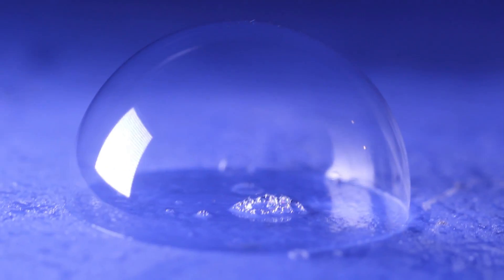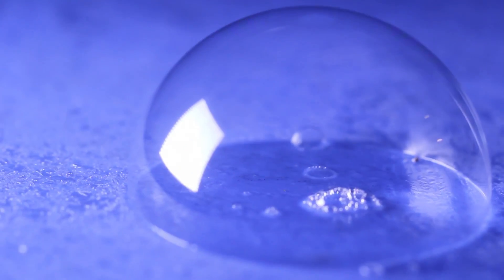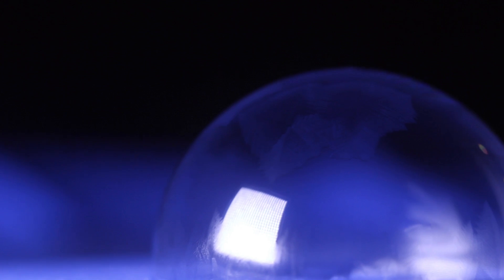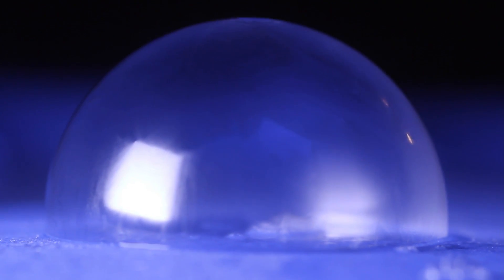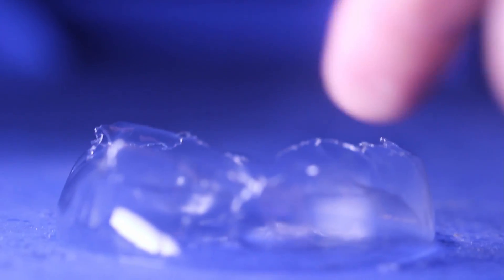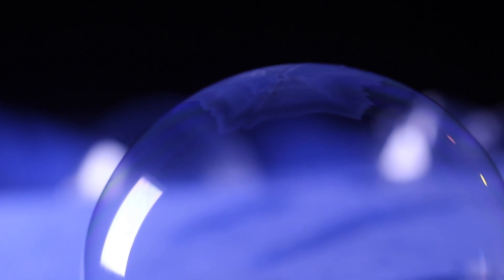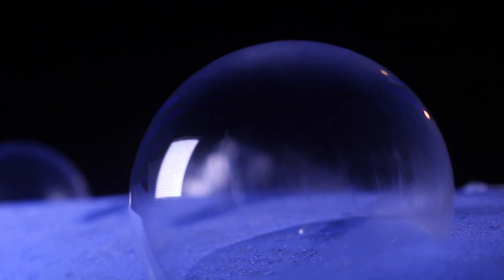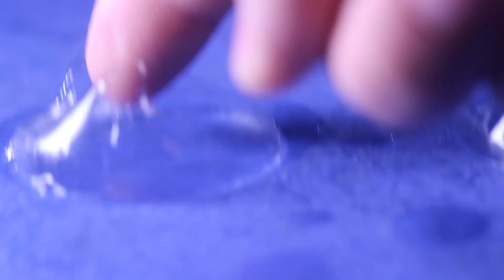Instant Freezing Bubble